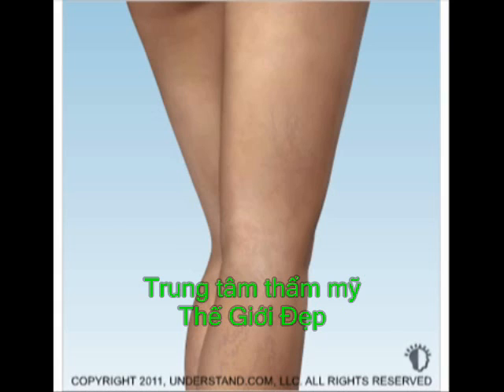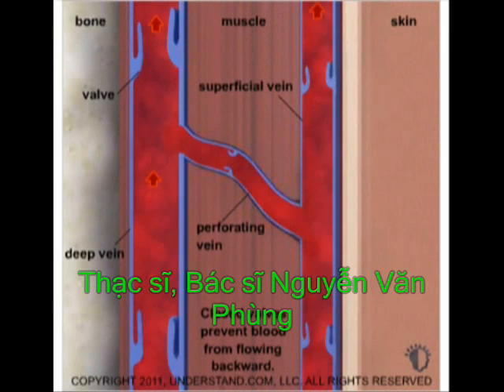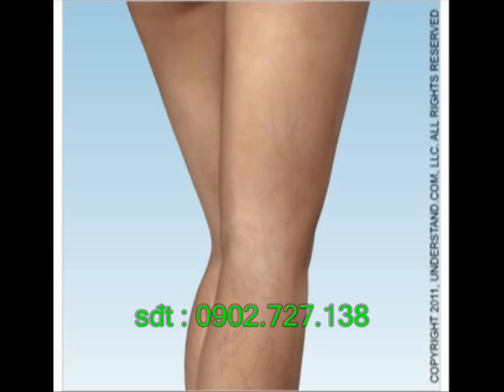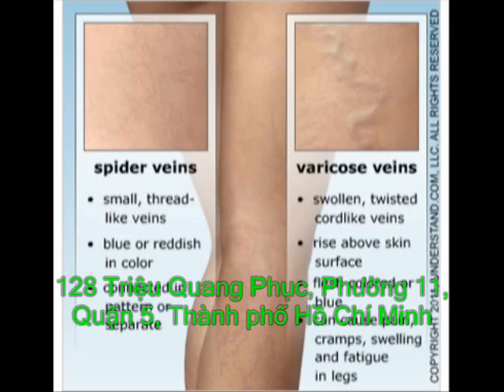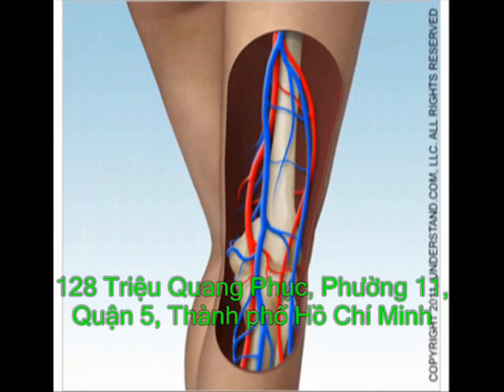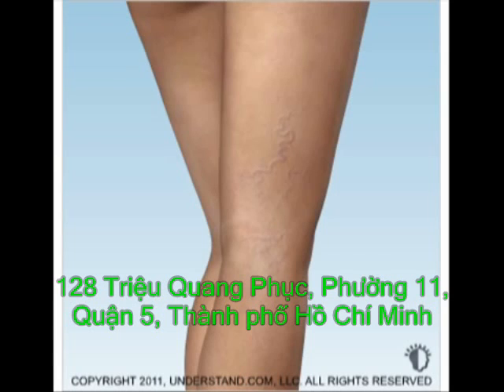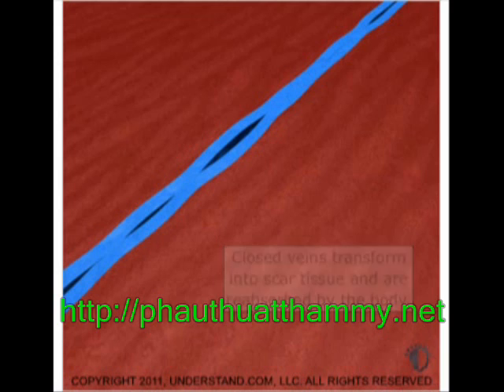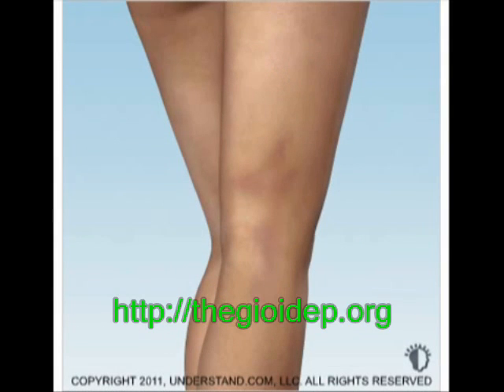Trung tâm thẩm mỹ Thế Giới Đẹp ,Bs Nguyễn Văn Phùng .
kênh truyền hình giới thiệu những đoạn video hay về y học, phẫu thuật thẫm mỹ!
trung tâm thẫm mỹ Thế Giới Dẹp", "Bs.Nguyễn Văn Phùng", "Website"